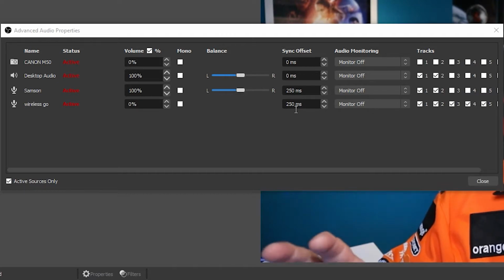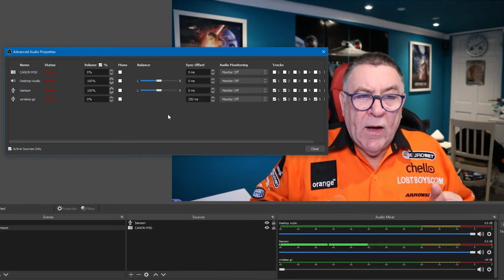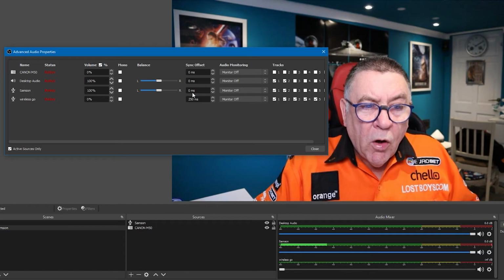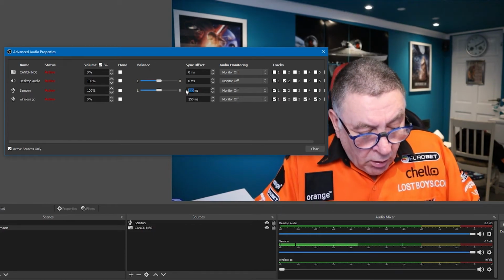OBS Video And Sound Out Of Sync Sorted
Hi Everyone

Tom

A quick description on how to get your voice and picture  to be in sync when using OBS.